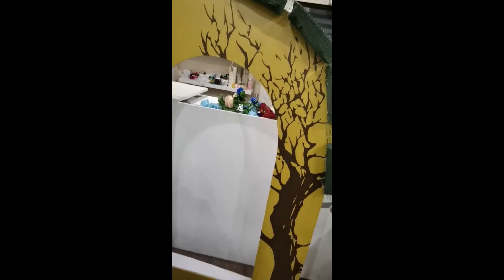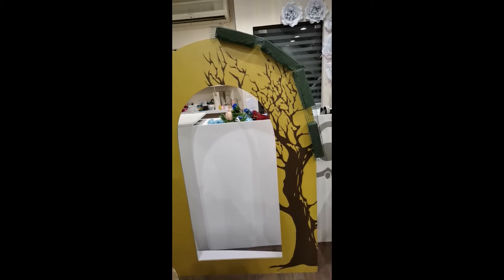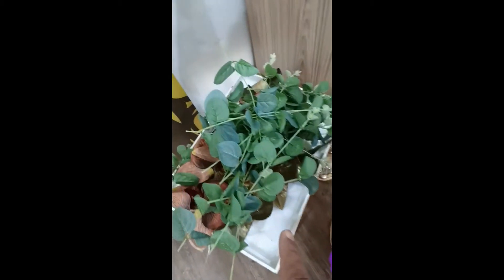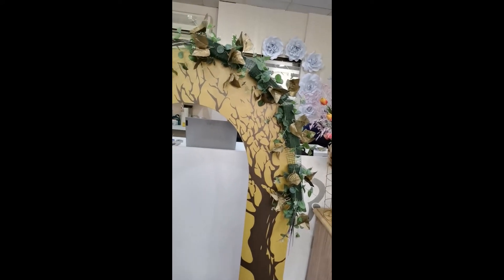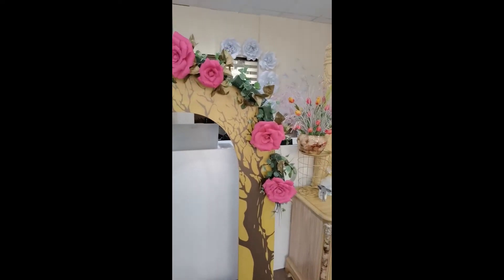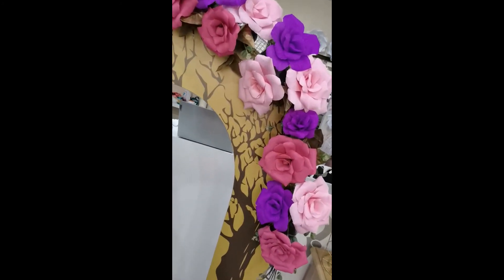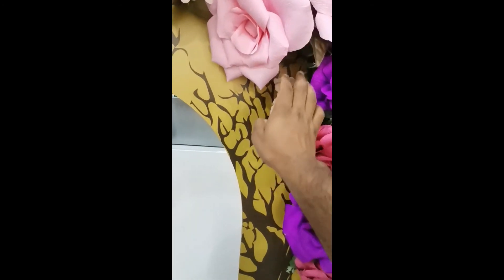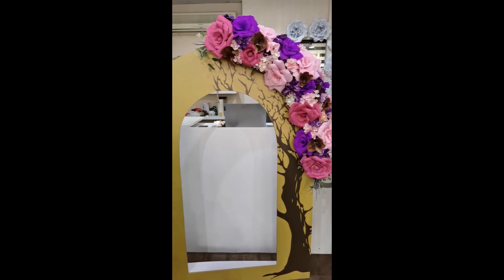decorate your own stand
the artificil flowers how use to decorate a arch shape stand